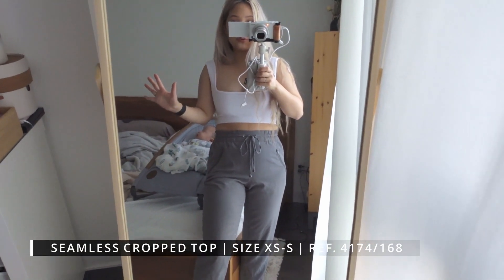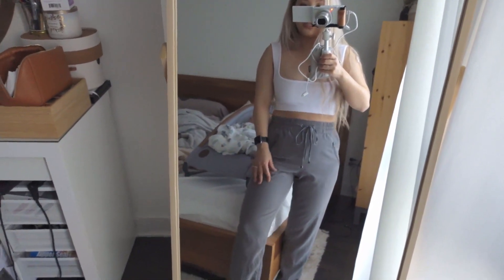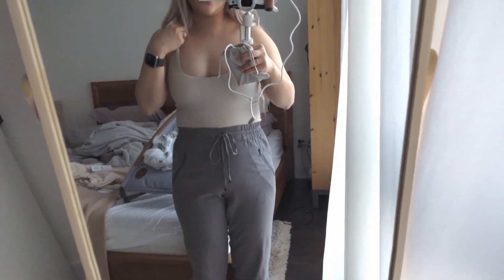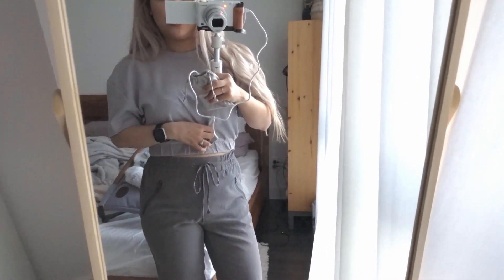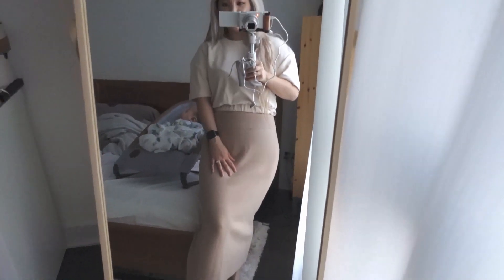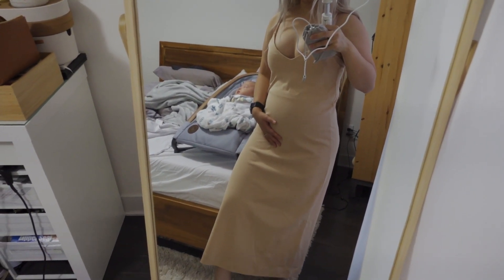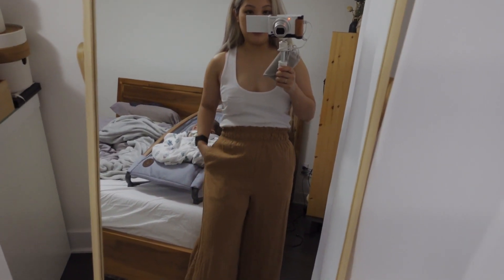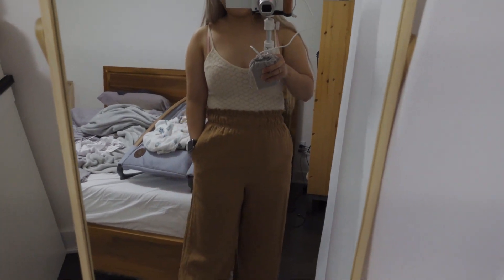3 MONTHS POSTPARTUM | ZARA SALE HAUL 2021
The body suit is out of stock :( sorry no link but the ref # in the video!